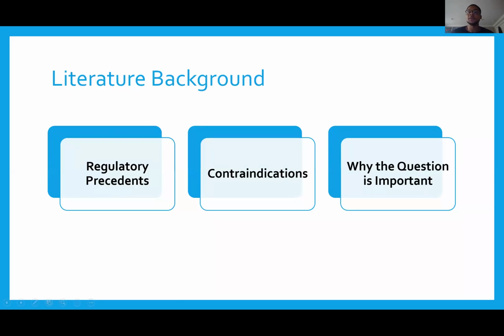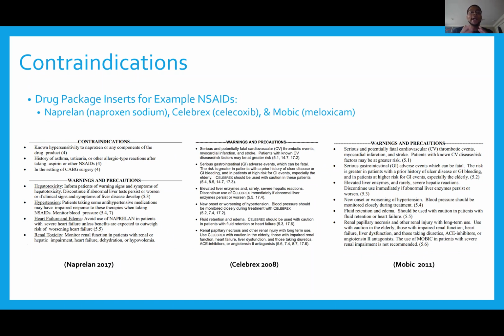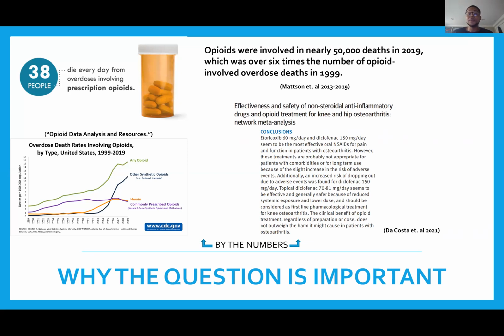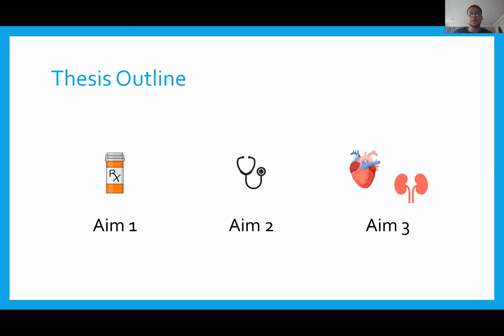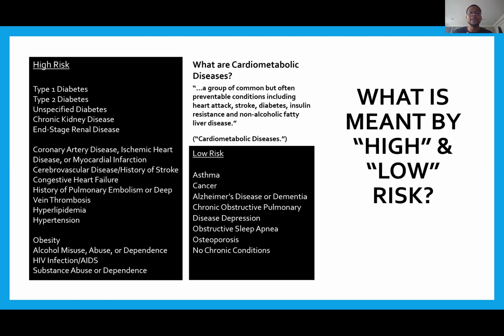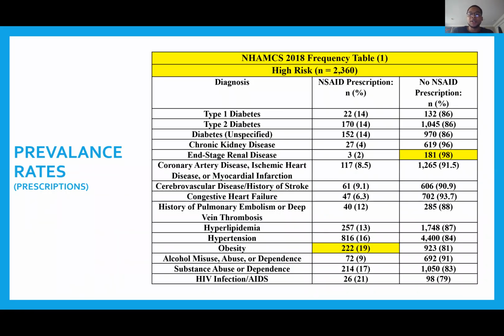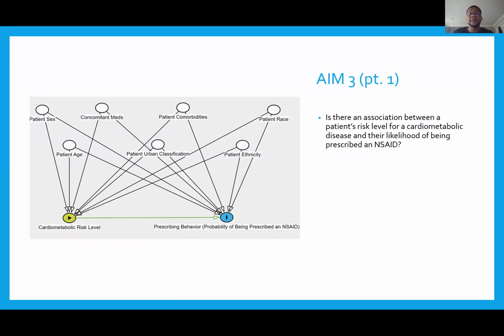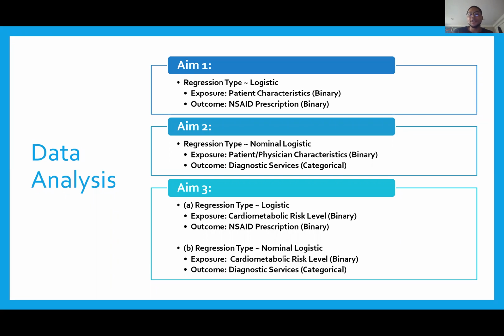Center for Clinical Trials and Evidence Synthesis Research in Progress 4/19/22: Myles Jackson